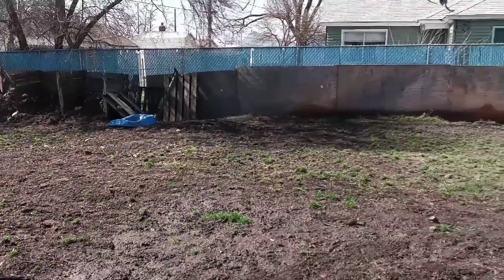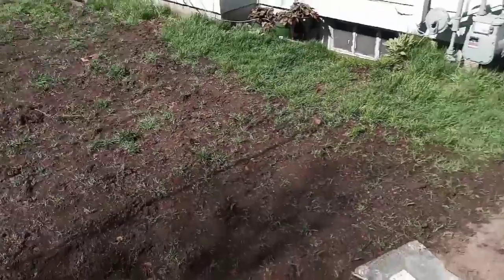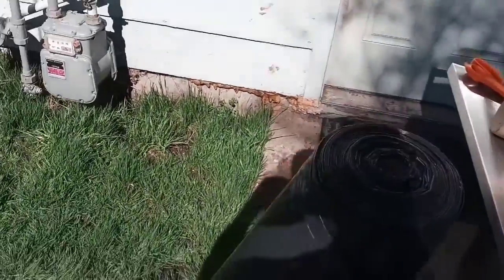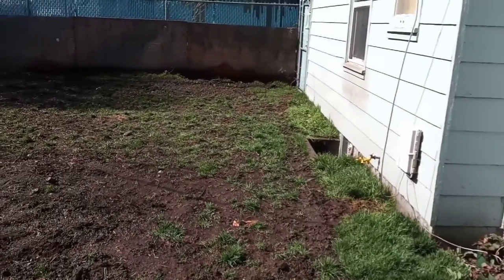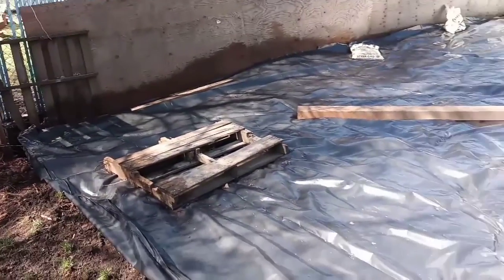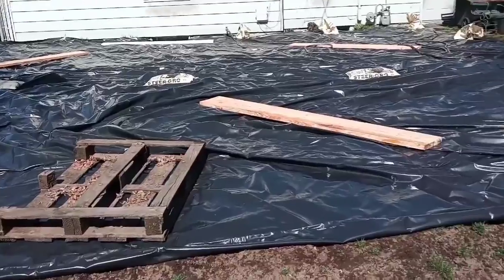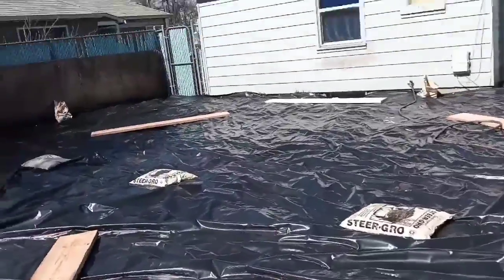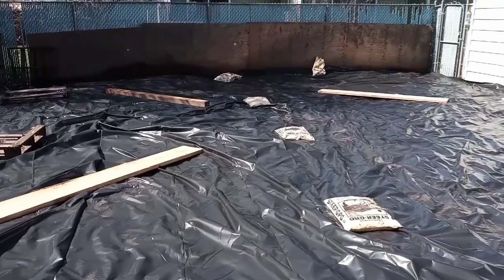Using silage tarps to prepare bed space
I adapted my methods from Curtis Stone's book

Here are some of the supplies I used:

Poly plastic sheeting

50 lb blood meal

Fish emulsion

Sprinkler heads

Sprinkler timer

Landscape fabric